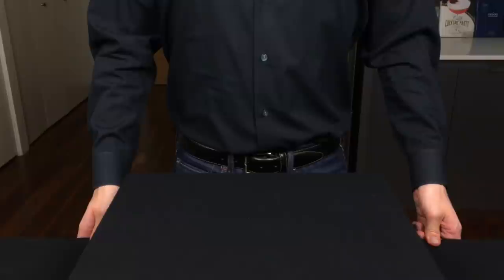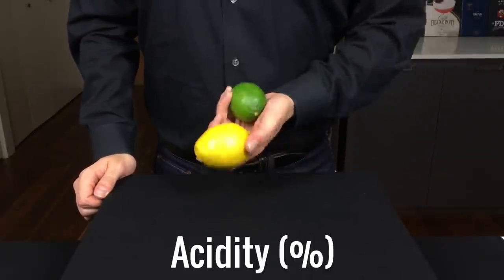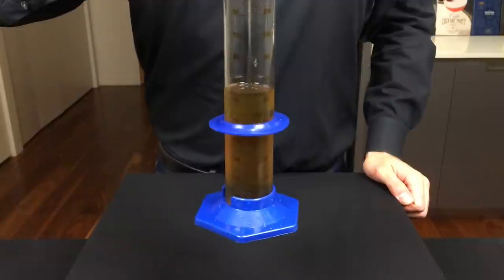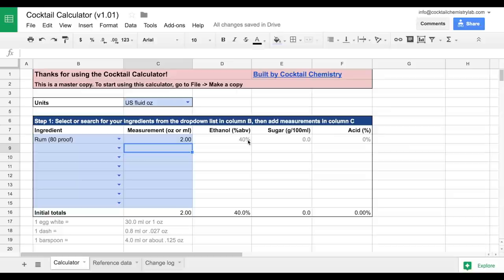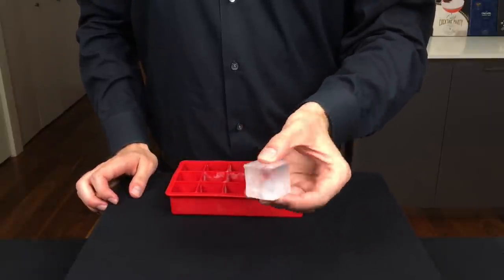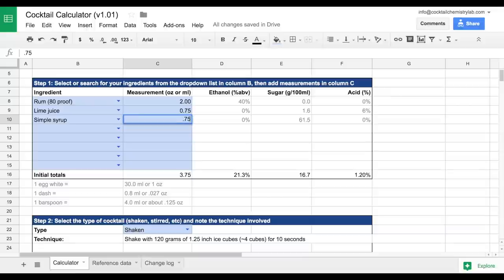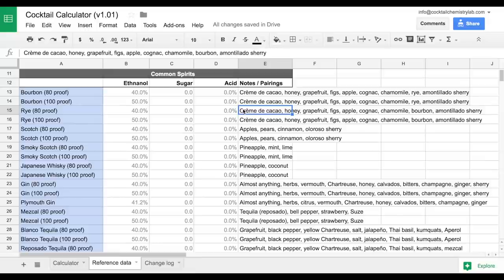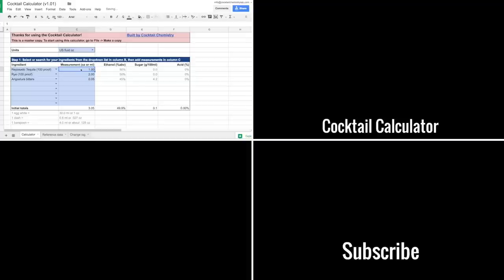Advanced Techniques - Building A Cocktail Using Science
It's surprisingly easy to build a balanced cocktail if you understand the ethanol, acid, and sugar content of the drink. To make it even easier for you, I've built a Cocktail Calculator you can use to create your own balanced cocktail recipes.

LIQUID INTELLIGENCE BOOK